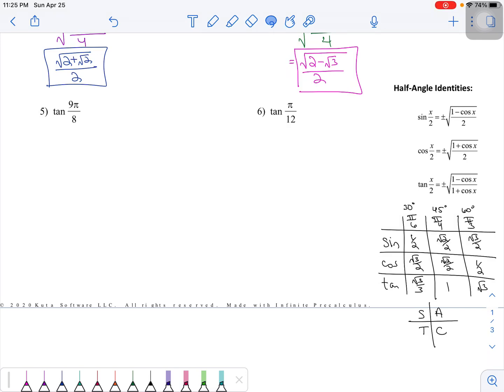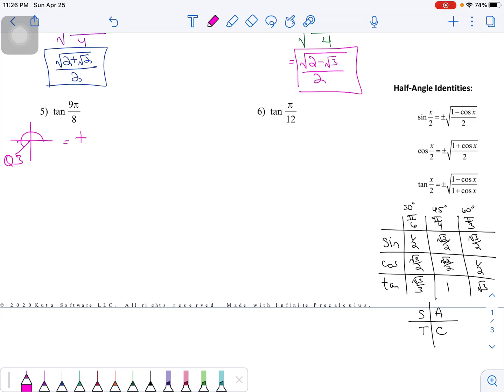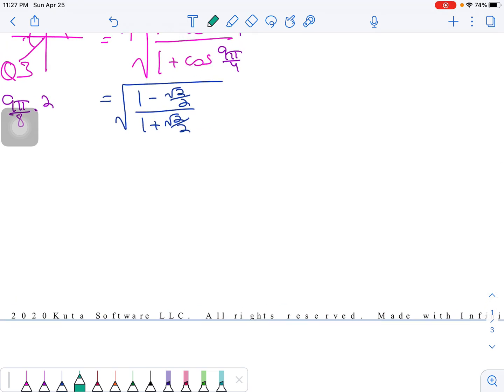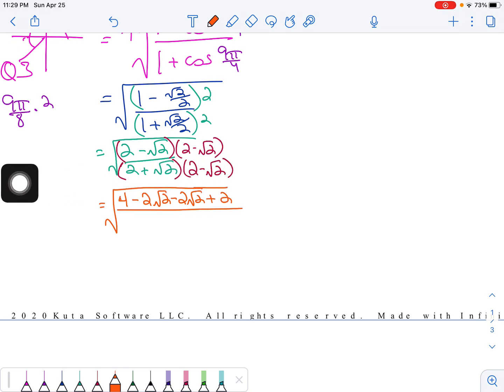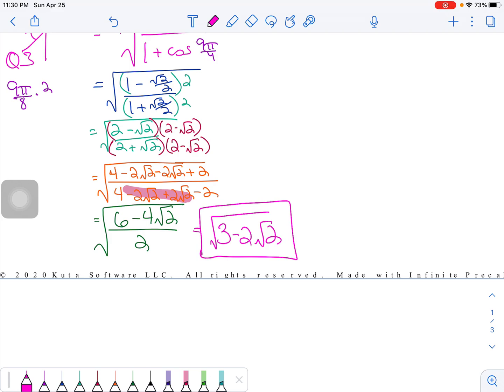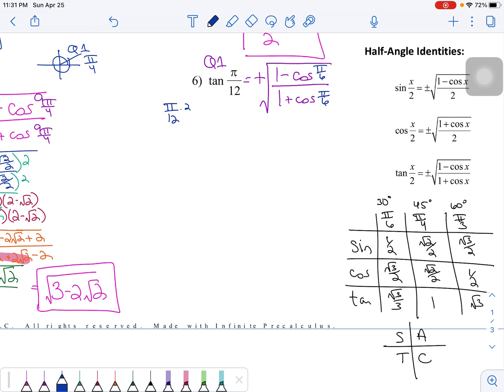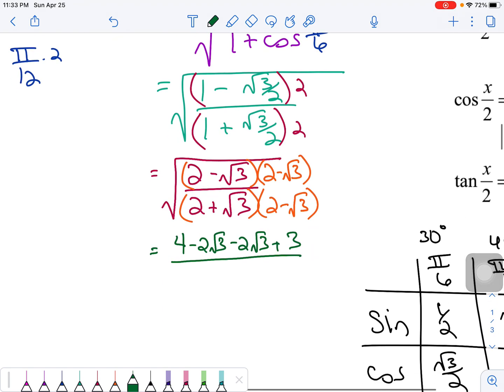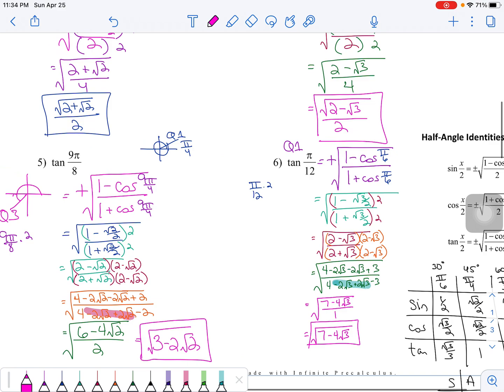Half-Angle Identities for Tangent Expressions